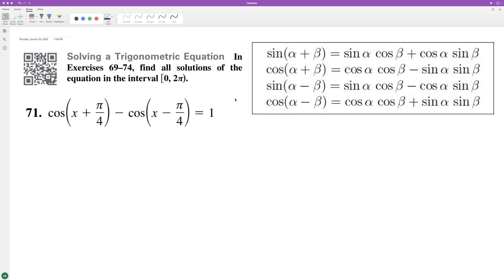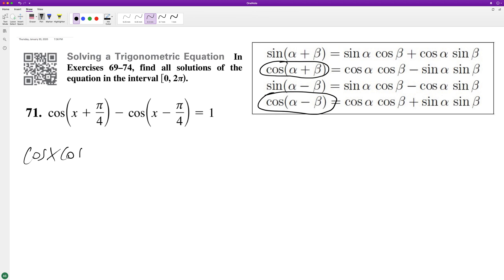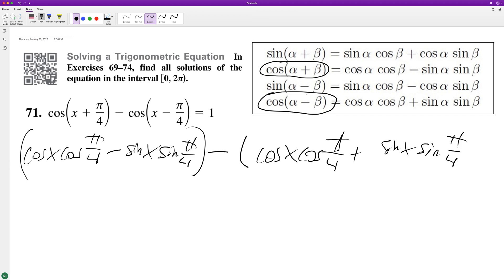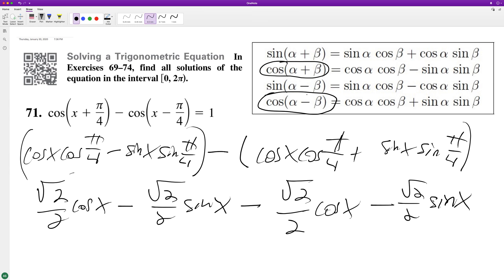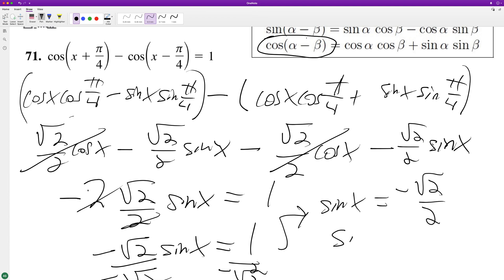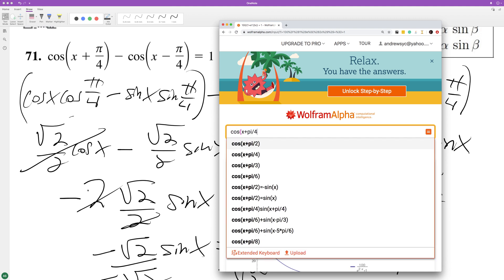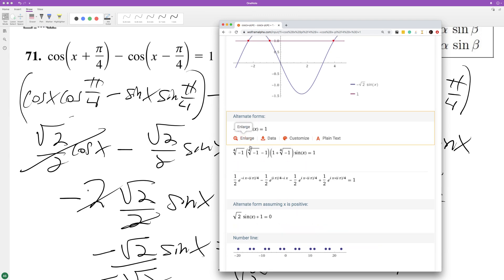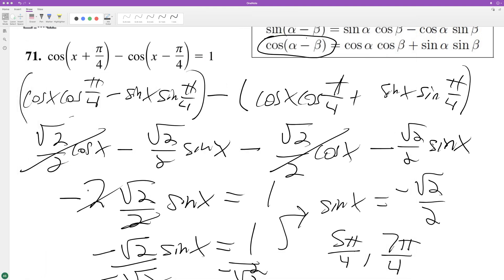cos(x + pi/4) - cos(x - pi/4) = 1, solve for x